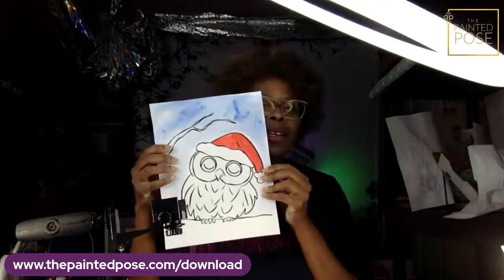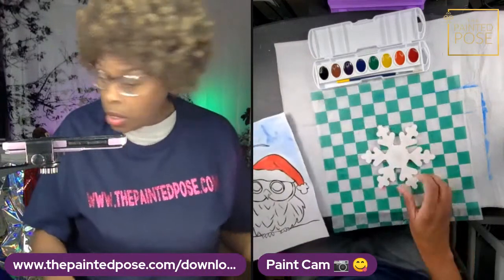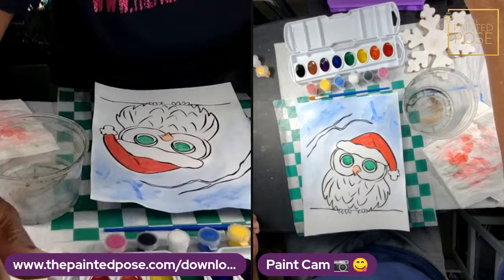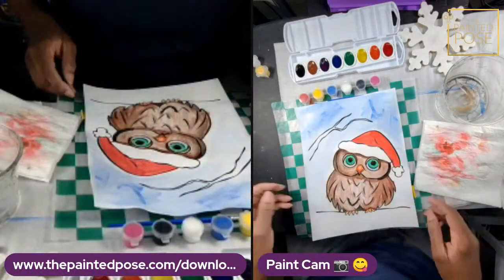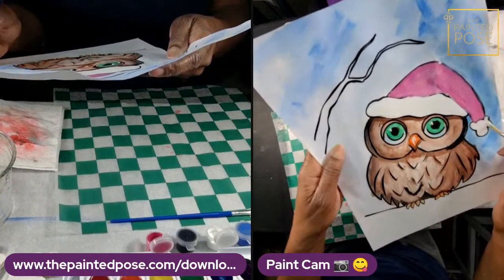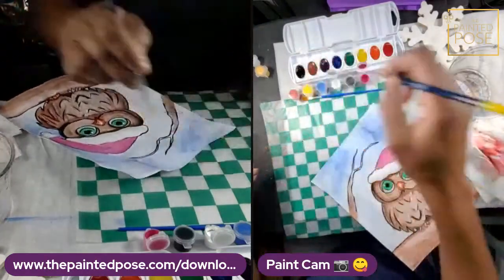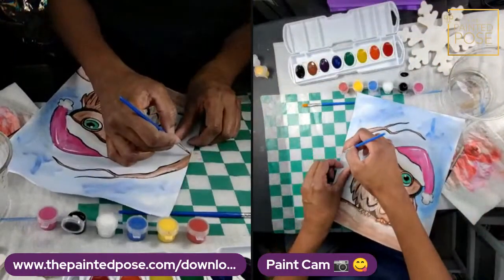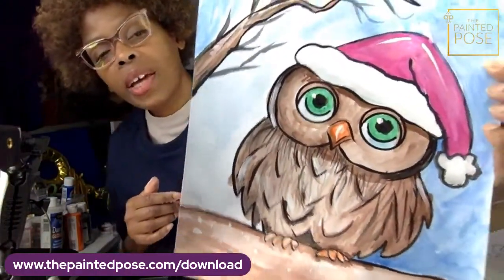Winter Owl - Easy Painting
Easy Acrylic Painting on Card Stock with a touch of Prang Watercolors

Tested out the background last week with lots of water:
-- trying the cardstock as a canvas alternative
-- a little wrinkled up, but able to flatten enough for a good final result - throw it in a
Winter time frame

BERNADE FLOURNOY / The Painted Pose
​The Holiday Bundle finally made it to Amazon -- Here is the link -- Paint now for next year!

Official Membership coming soon!!